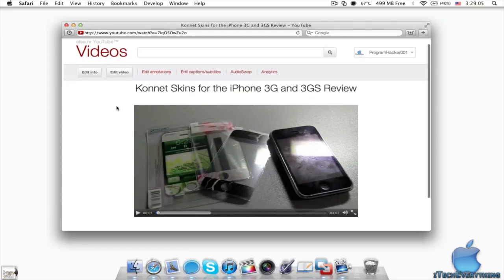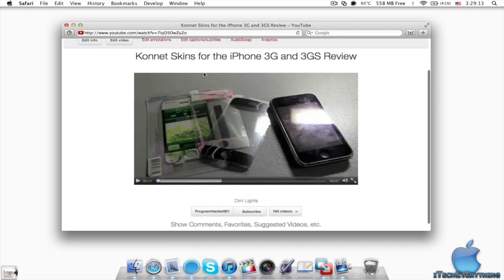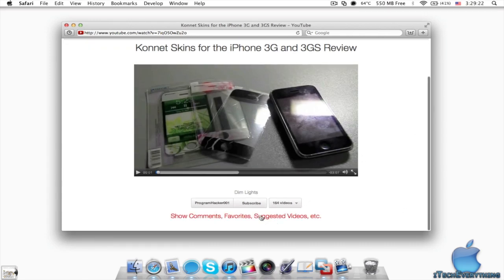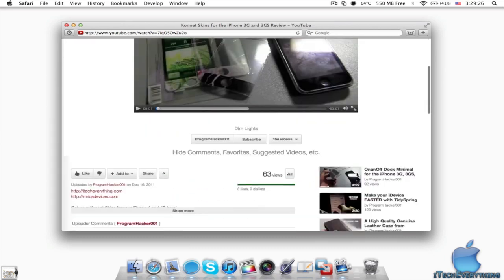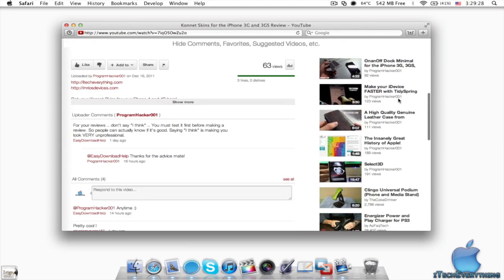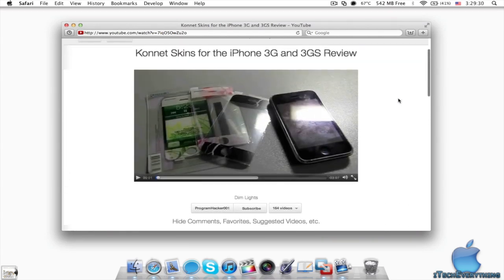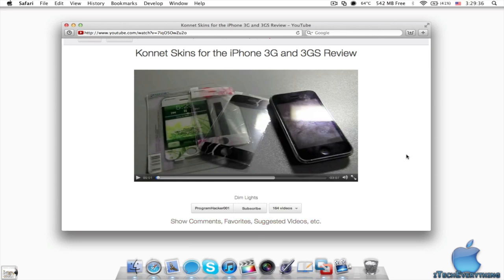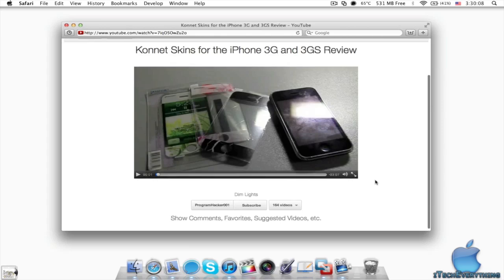Get a cleaner YouTube with Clea.nr Videos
Ping: Keith Fong
Game Center: programhacker001